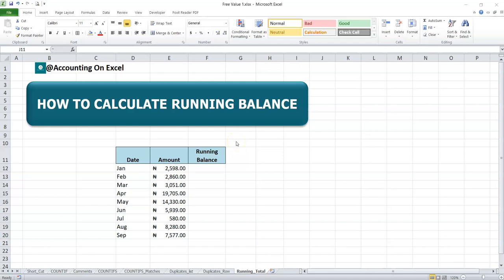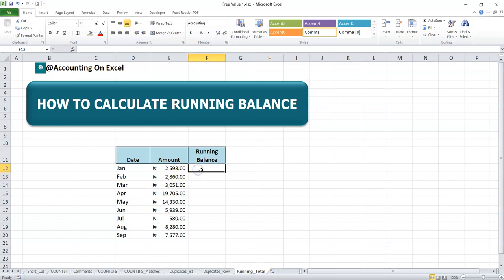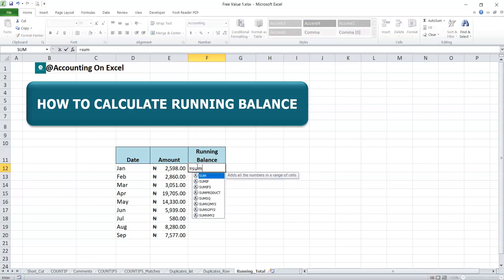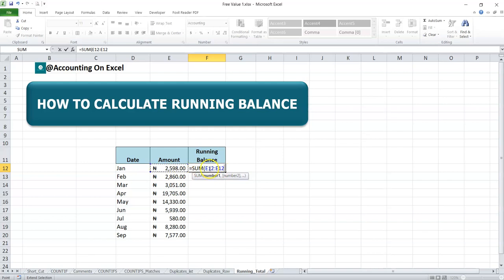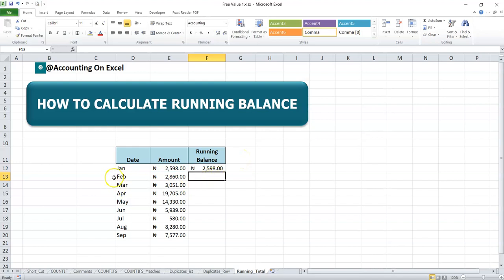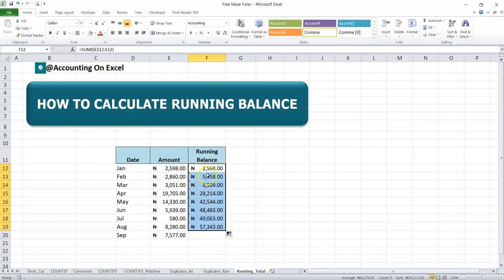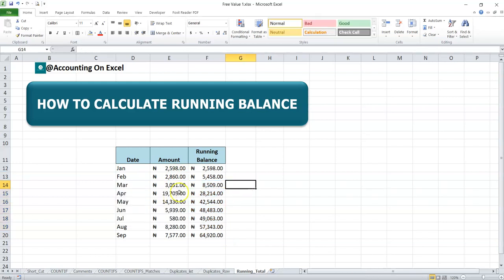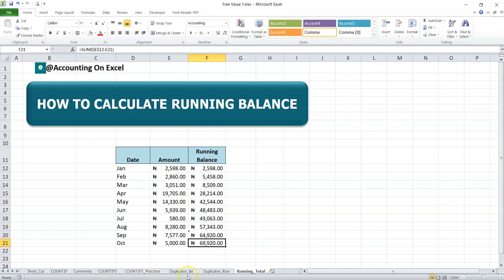How To Calculate Running Balance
As an Excel user, always know that there is a better way of achieving result in excel and that is what Accounting on Excel is here to guide you through.
In this lesson, we imputed a dynamic formula in column F in order to ensure that running total for any inflow made per month is calculated and updated.